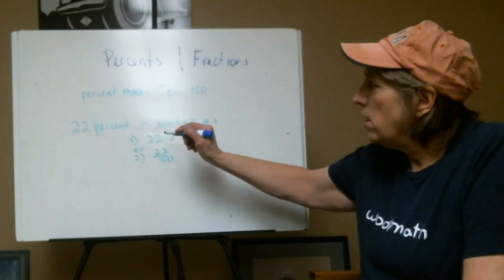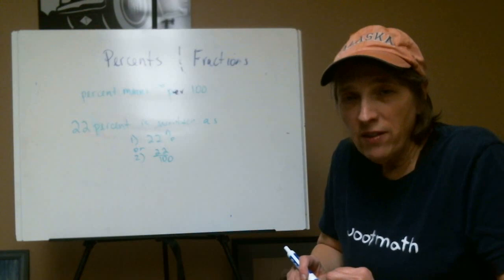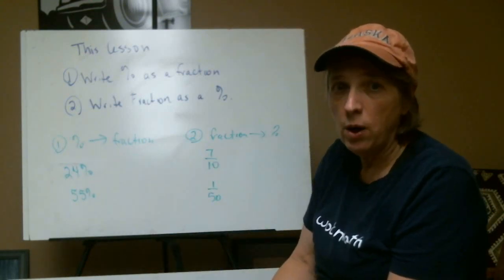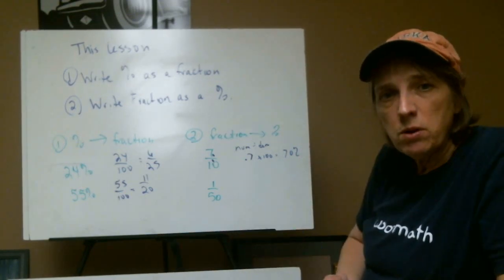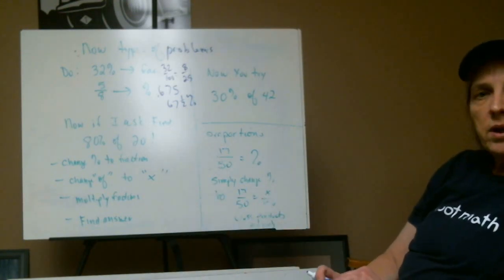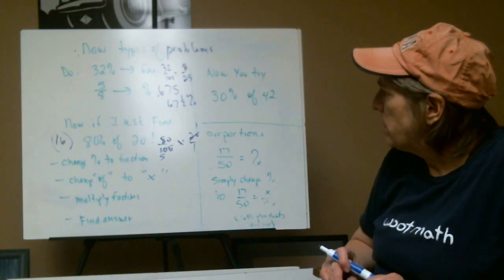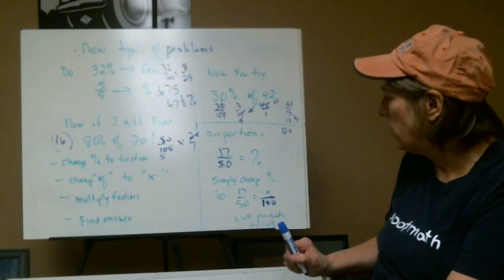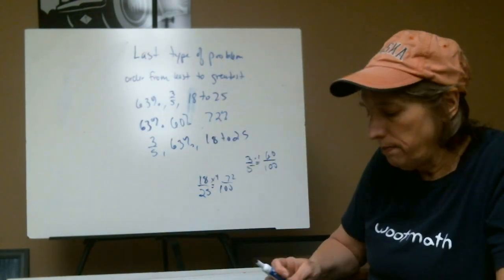9 1 Percent and Fractions Math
CoJo's Math
Cranbrook